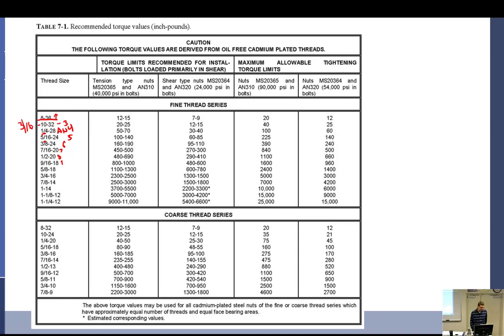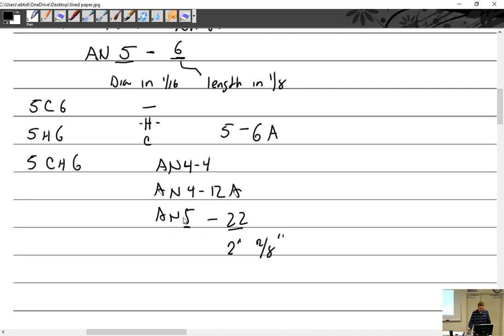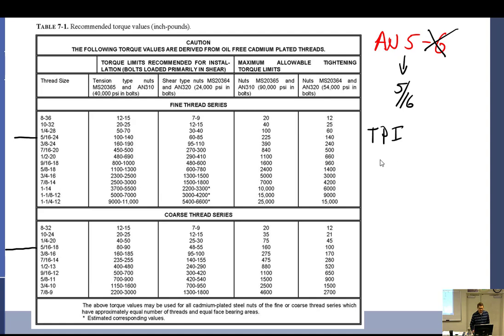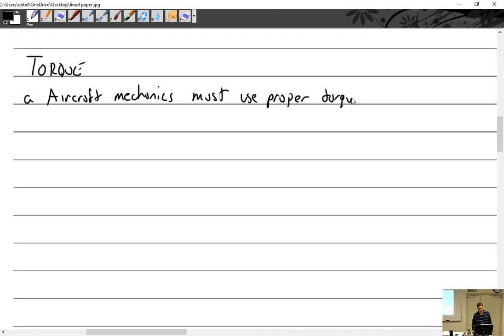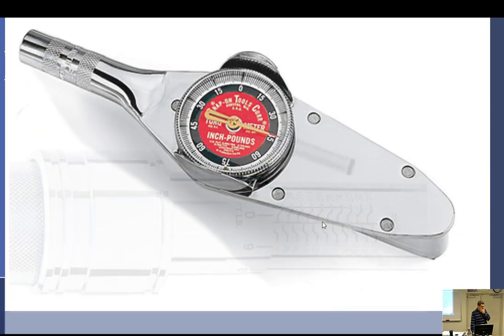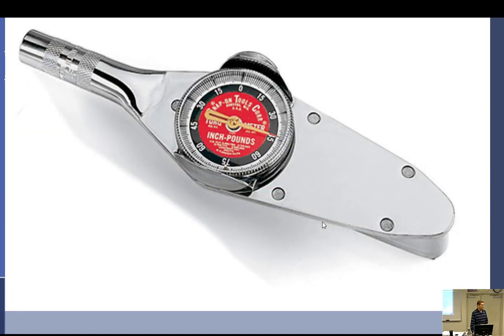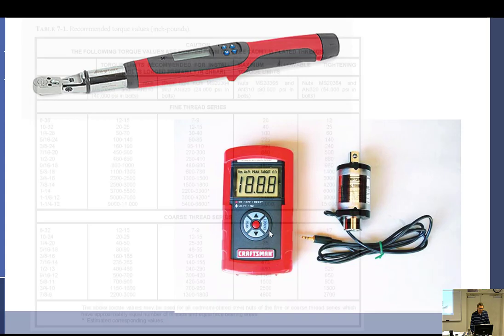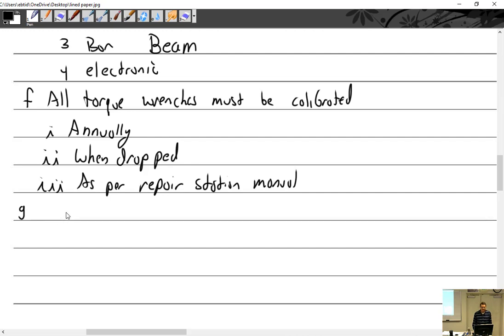1.10.20 Part 1